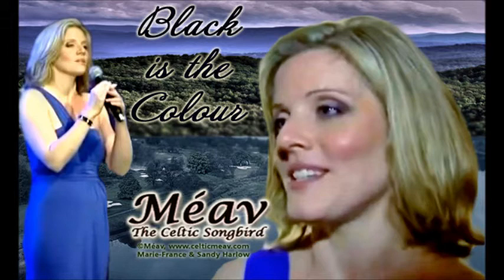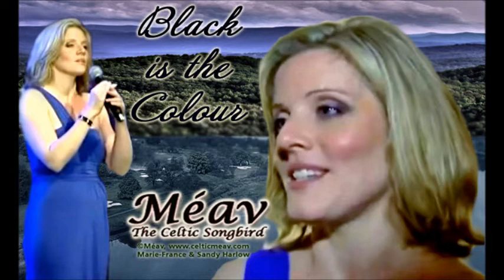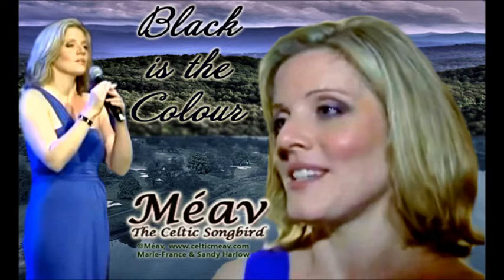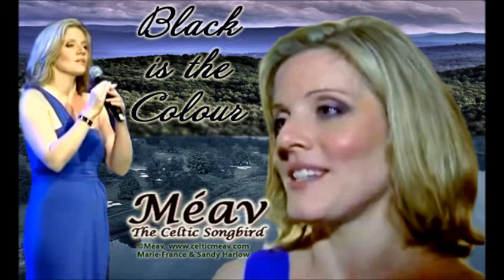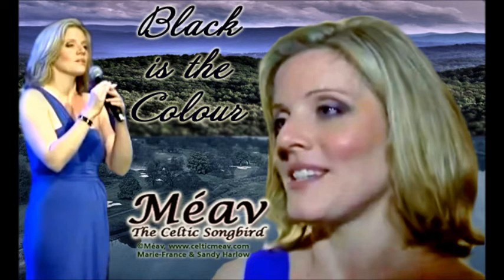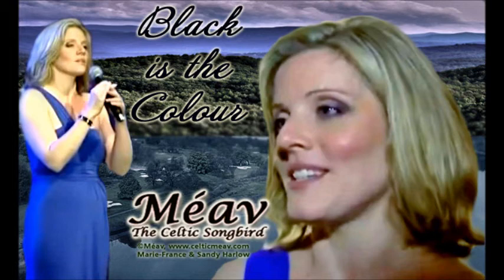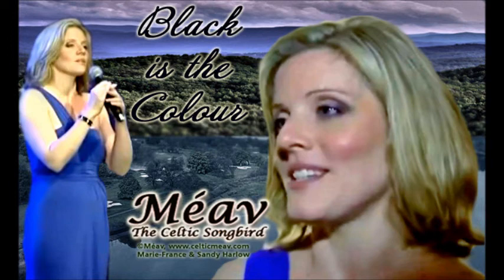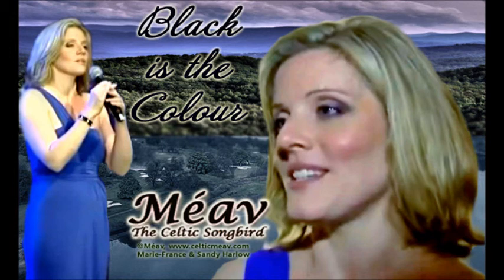Black is the Colour - MEAV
Video made for Sandy and all who love this song